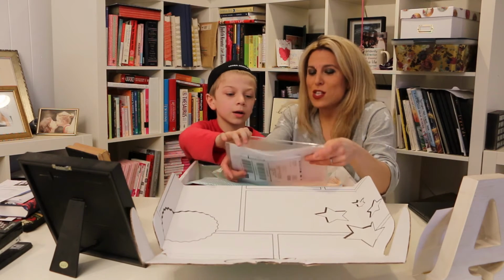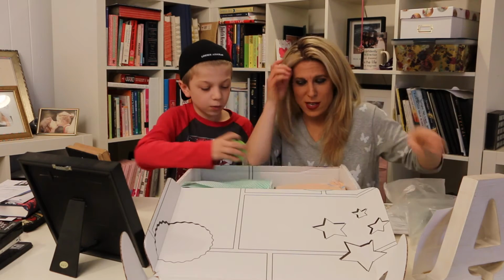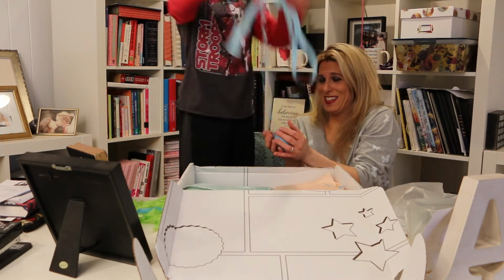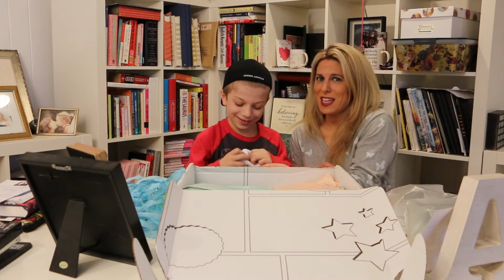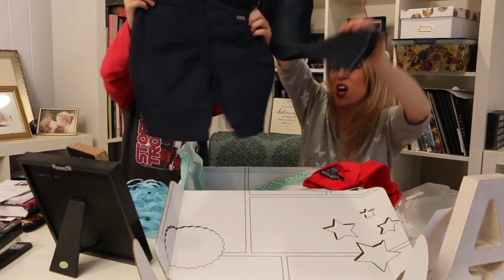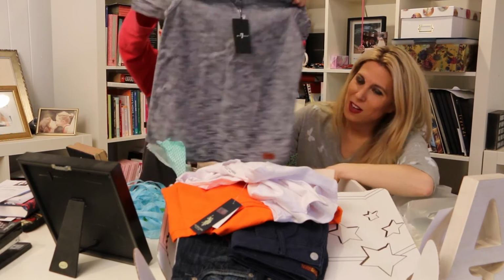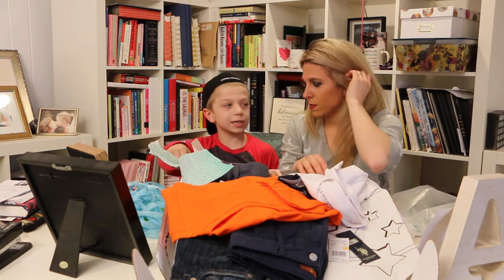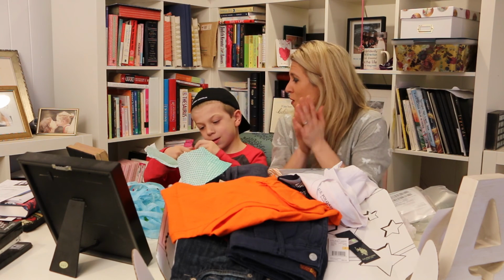Unboxing KIDBOX - Kids Style Box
Introducing the first kids style box that combines cool brands, meaningful savings and a mission to clothe children in need.